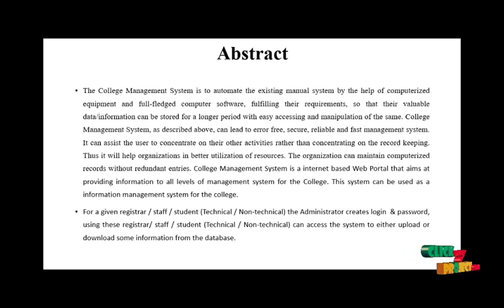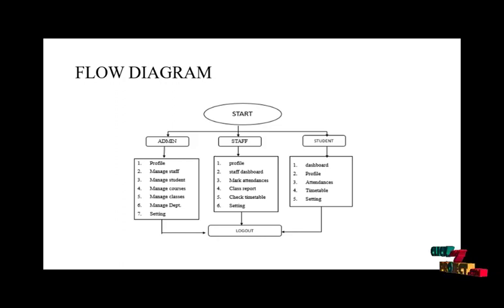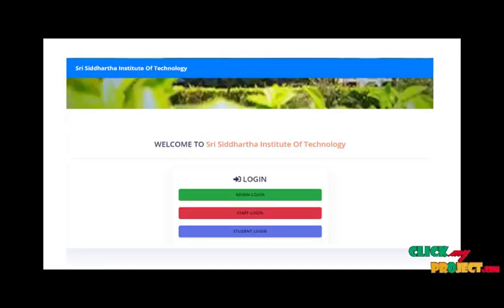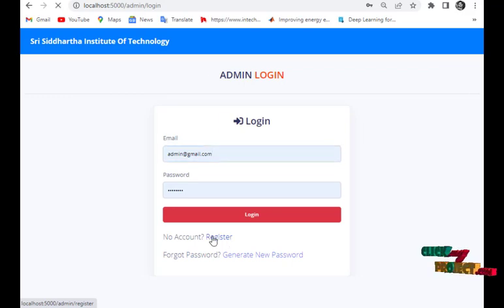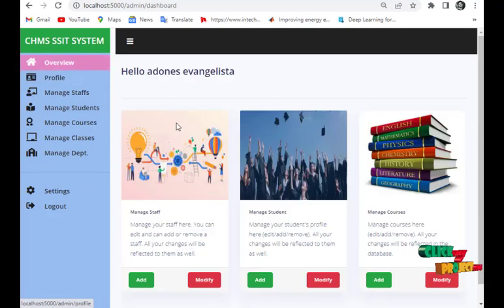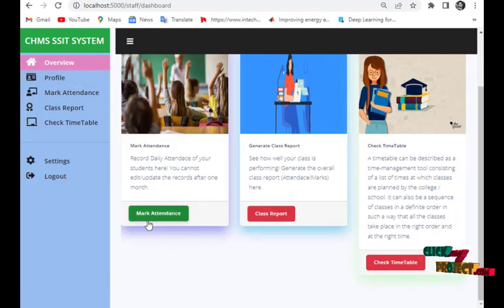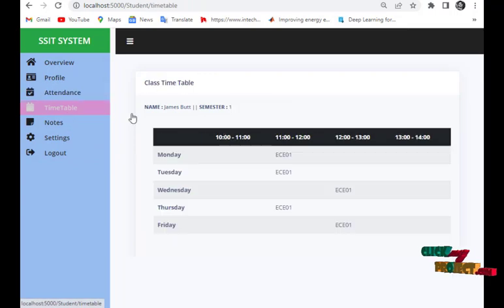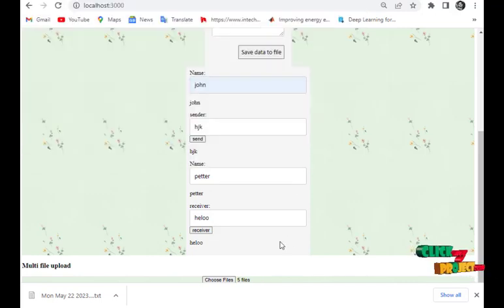NodeJS Project - College Management System using nodejs - ClickMyProject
The College Management System is to automate the existing manual system by the help of computerized equipment and full-fledged computer software, fulfilling their requirements, so that their valuable data/ information can be stored for a longer period with easy accessing and manipulation of the same. College Management System, as described above, can lead to error free, secure, reliable and fast management system. It can assist the user to concentrate on their other activities rather than concentrating on the record keeping. Thus it will help organizations in better utilization of resources. The organization can maintain computerized records without redundant entries. College Management System is a internet based Web Portal that aims at providing information to all levels of management system for the College. This system can be used as a information management system for the college. For a given registrar / staff / student (Technical / Non-technical) the Administrator creates login  & password, using these registrar/ staff / student (Technical / Non-technical) can access the system to either upload or download some information from the database.

Including Packages
* Base Paper
* Complete Source Code
* Complete Documentation
* Complete Presentation Slides
* Flow Diagram
* Database File
* Screenshots
* Execution Procedure
* Readme File
* Addons
* Video Tutorials
* Supporting Softwares

Specialization
* 24/7 Support
* Ticketing System
* Voice Conference
* Video On Demand *
* Remote Connectivity *
* Code Customization **
* Document Customization **